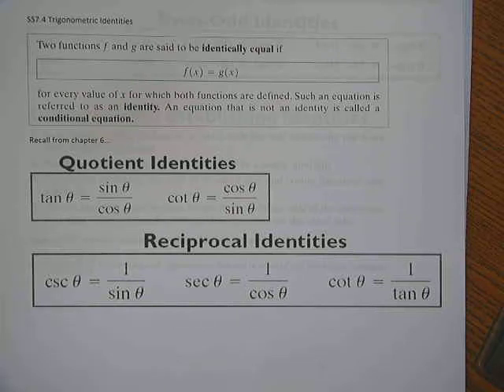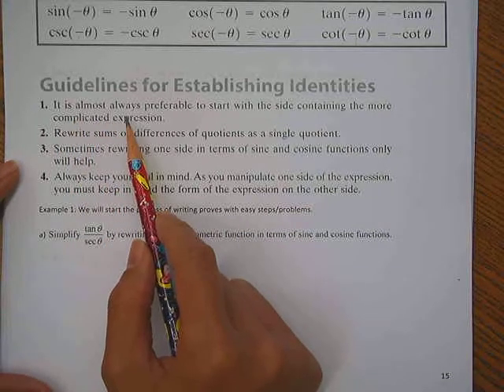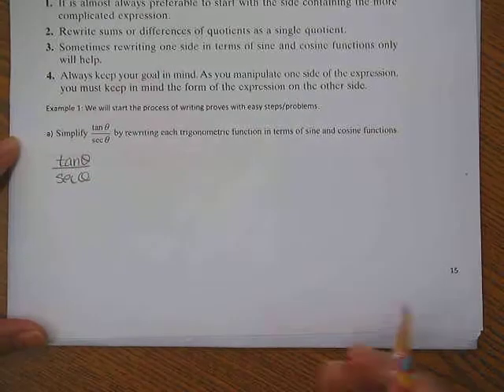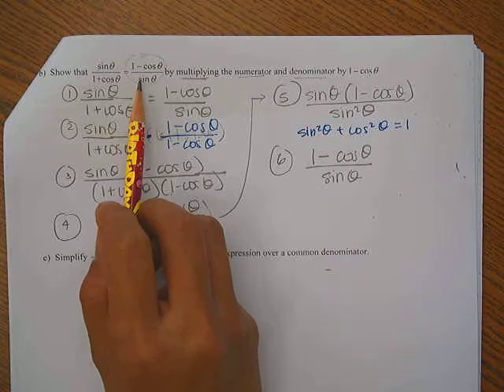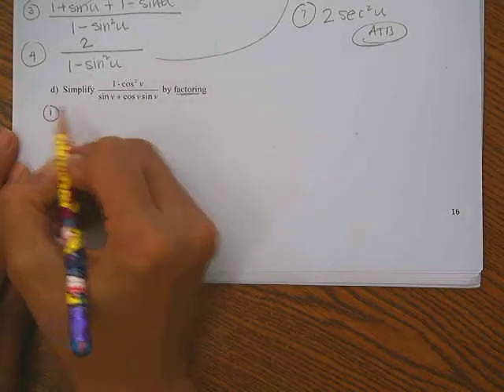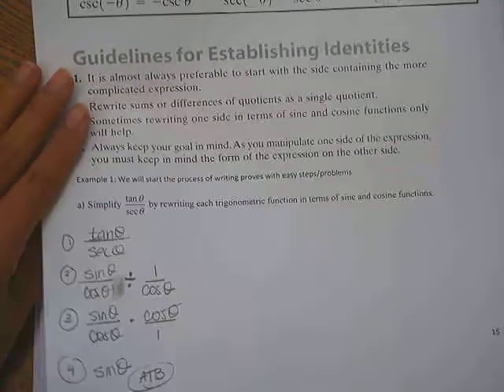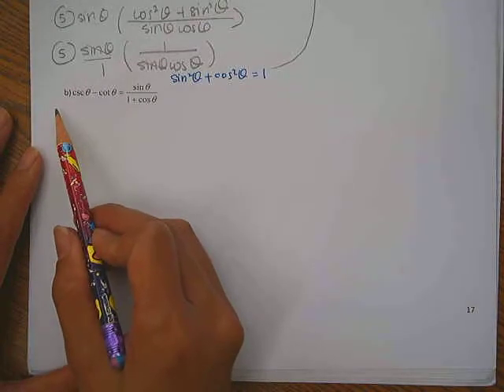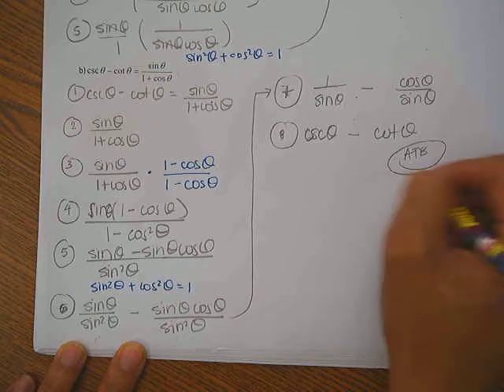7 4 EX 1EX2AB H